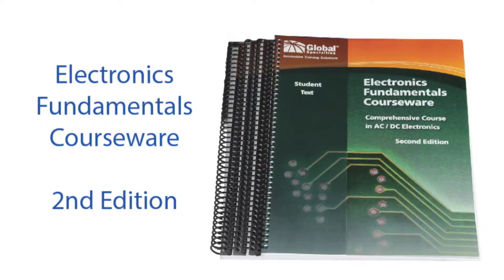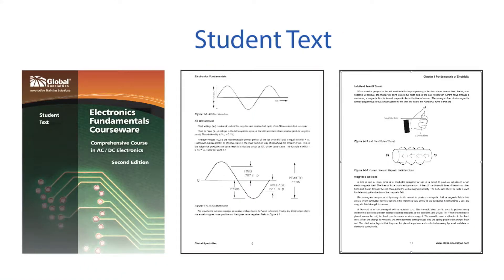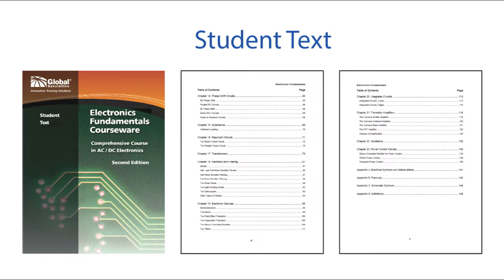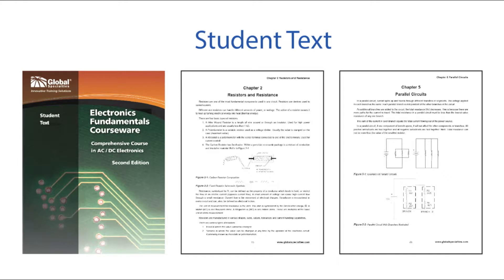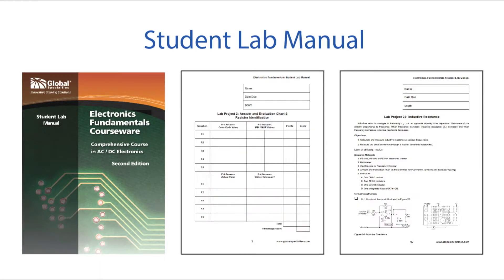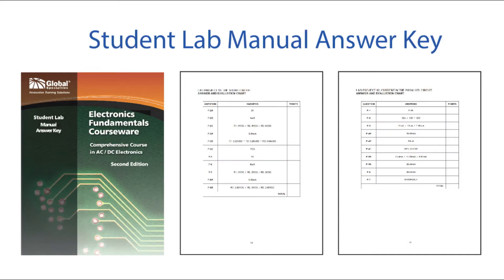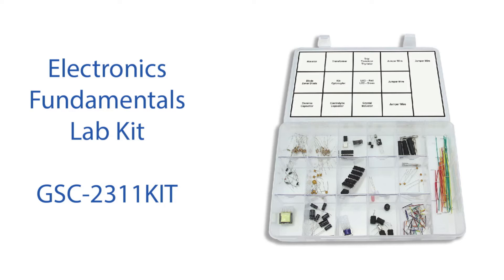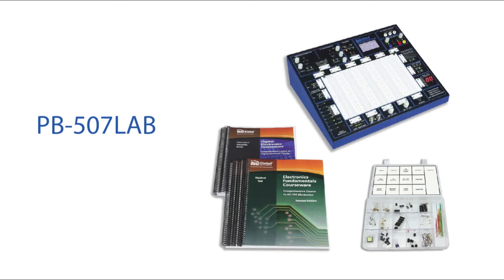Electronics Fundamentals Courseware 2nd Edition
Electronics Fundamentals is a comprehensive course in analog electronics that combines classroom study and laboratory exercises. The 40-semester hour course integrates a student textbook with a lab manual whose experiments are written to reinforce valuable hands-on circuit breadboarding and testing techniques. See us on the web at: globalspecialties.com